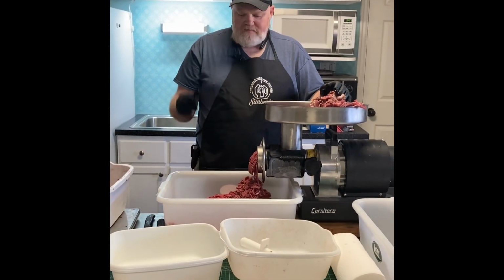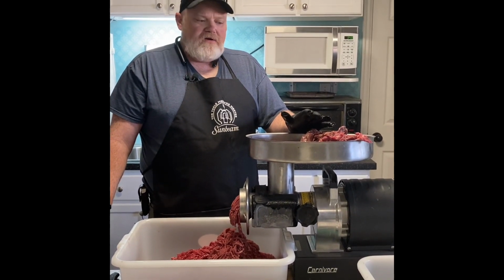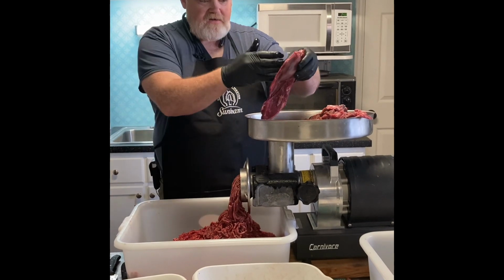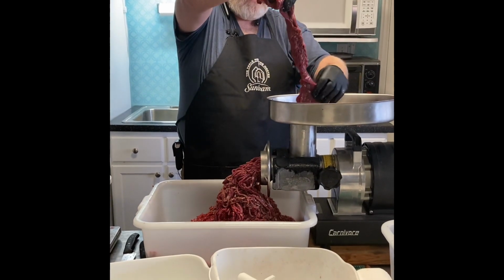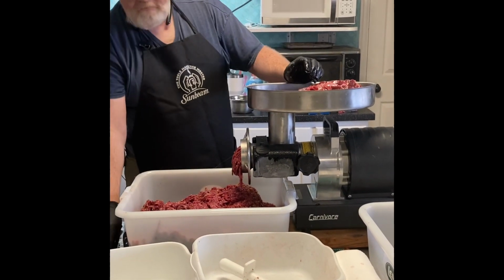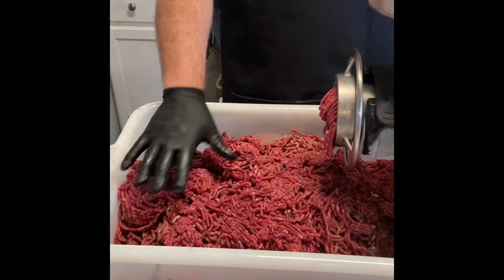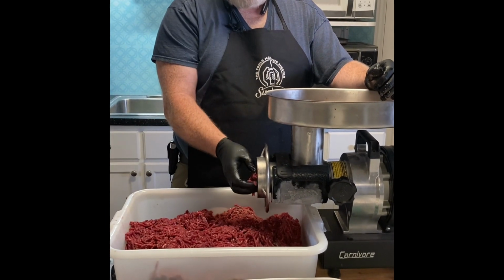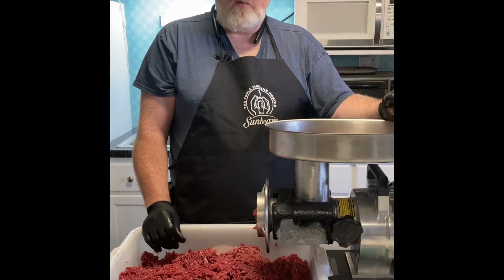How does the Cabela’s Meat Grinder Hold Up?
After 6 years of use how is working? Will it hold up to hours of use at a time?  Watch us put it to the test and see for yourself what it will grind.